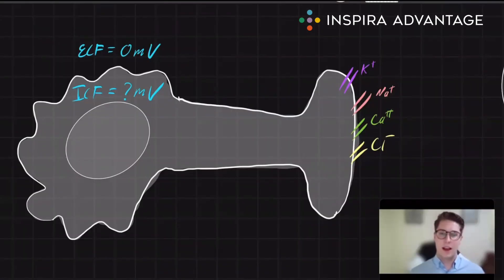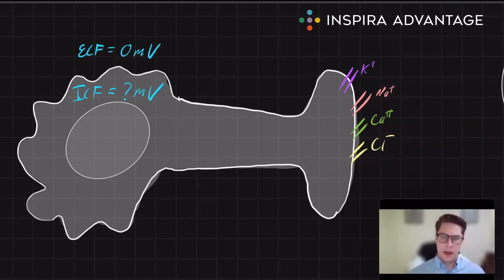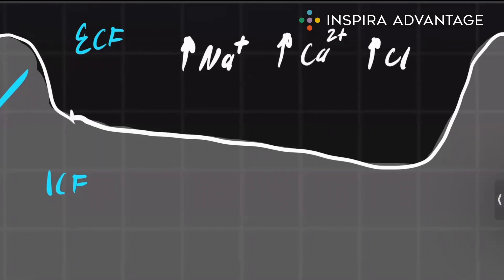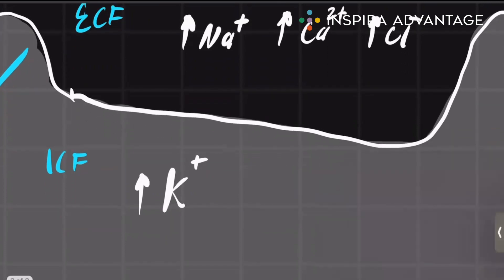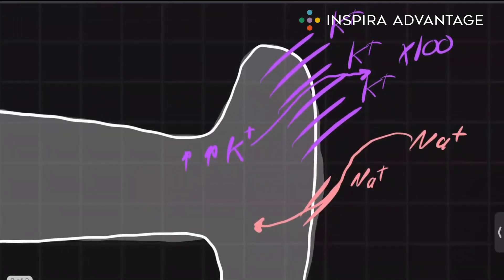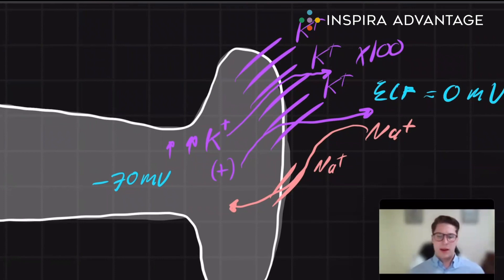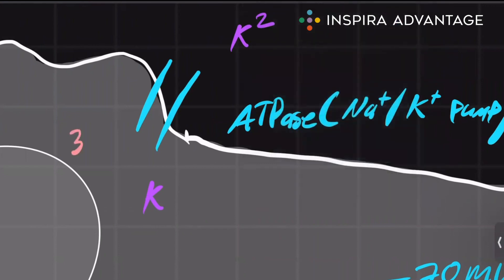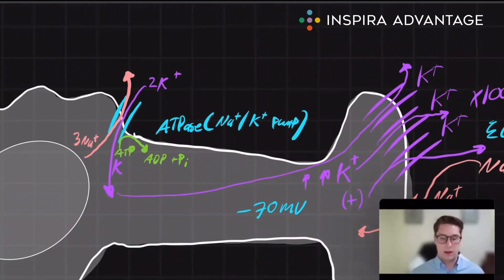MCAT Bites: Action Potentials | Inspira Advantage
In the first of this three-part series, learn about MCAT Action Potentials with one of our 99th percentile MCAT tutors.

In this video, we'll focus on the underlying physiology that allows for an action potential. In the next video, we'll apply this base understanding to the action potential itself. Finally, our third video will apply the knowledge you've learned to a relevant situation.

Learn how Inspira Advantage can help you get into your dream school on our

If you want us to help you with your MCAT prep, sign up for a free consultation here!